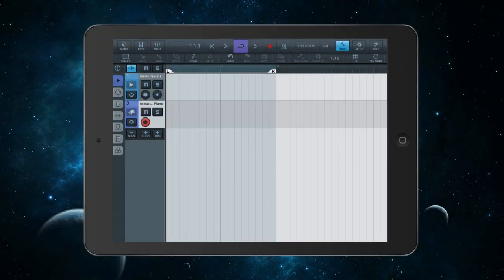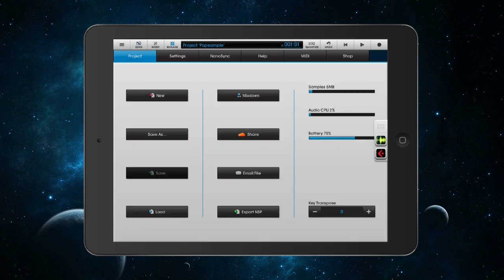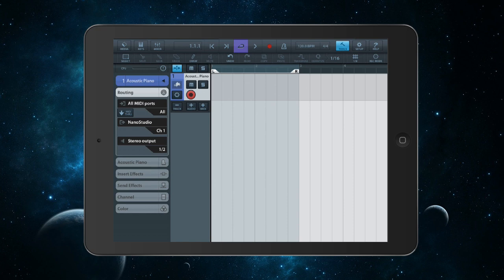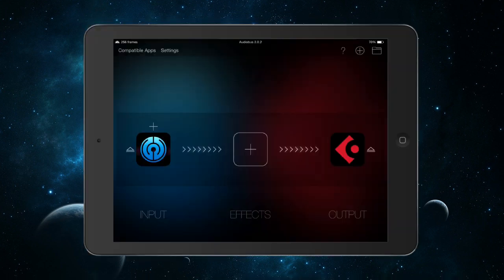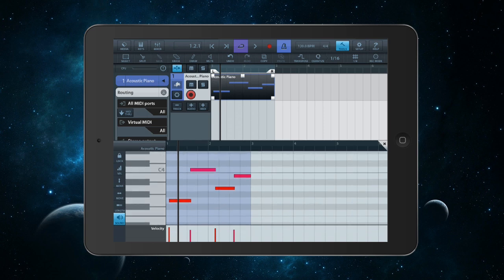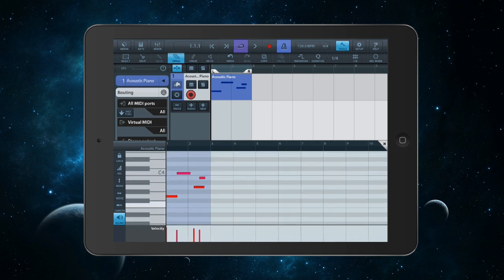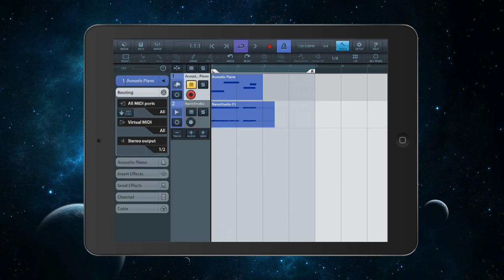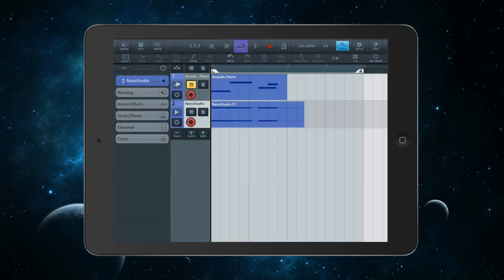Cubasis Midi Routing & Review for iPad iOS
In this video we take a look at midi routing between Cubasis and outside apps, as well as a basic review of the different features available in Cubasis.

To import Cubasis sessions into Cubase 6 or Cubase 7, you will need the Cubasis importer extension. You can download it from our mirror under Software & Utilities: